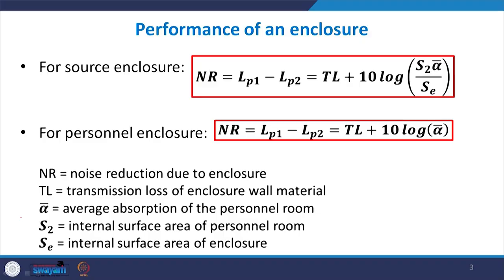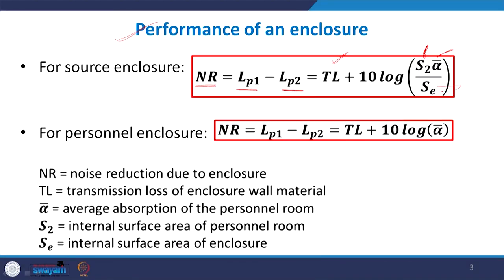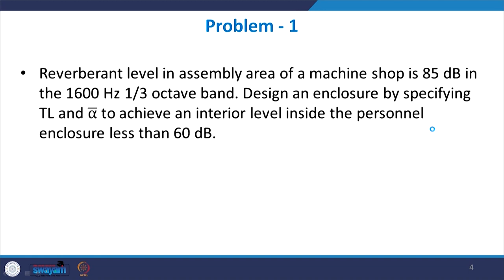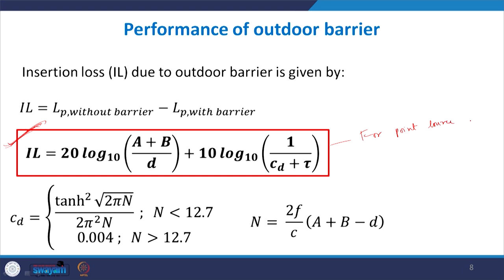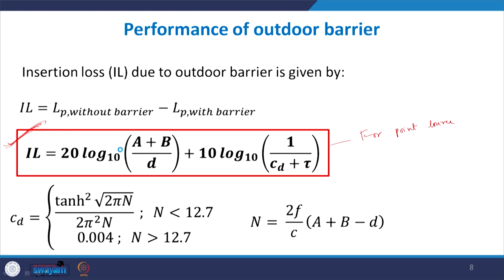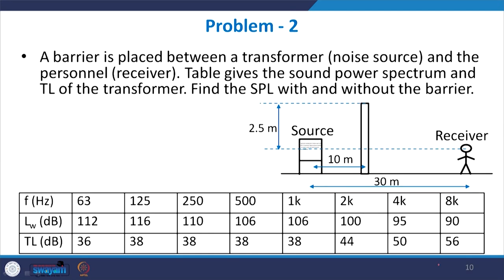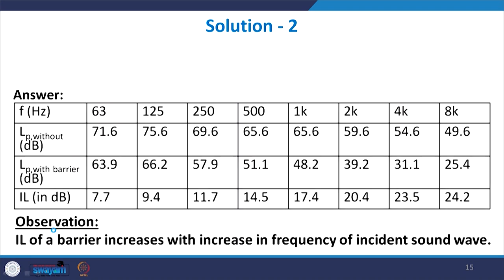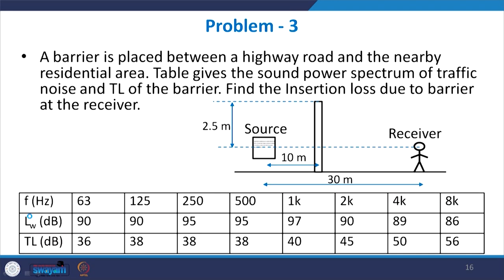Lecture 14: Enclosures and Barriers-Tutorial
This lecture is a tutorial on acoustic enclosures and barriers. Numerical problems on the performance of enclosures and barriers have been solved.

IIT Roorkee